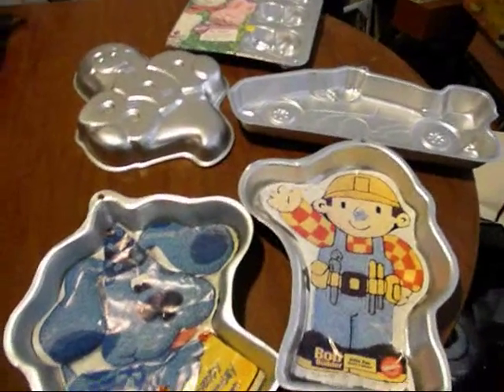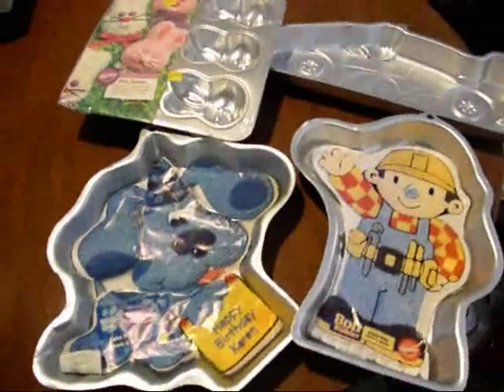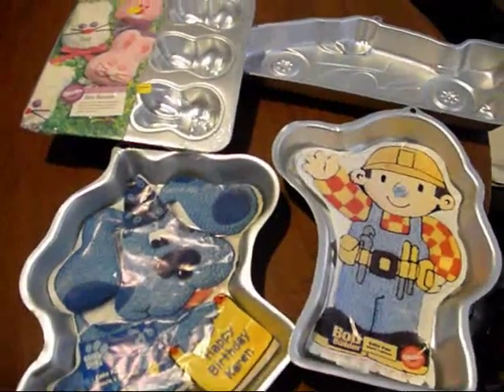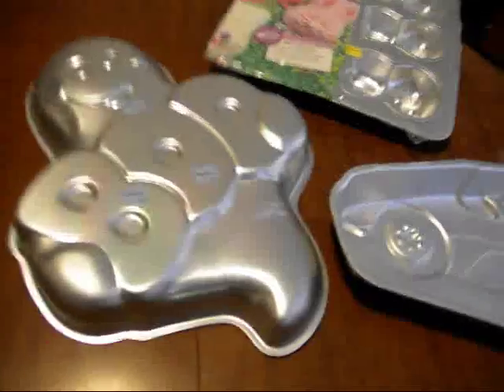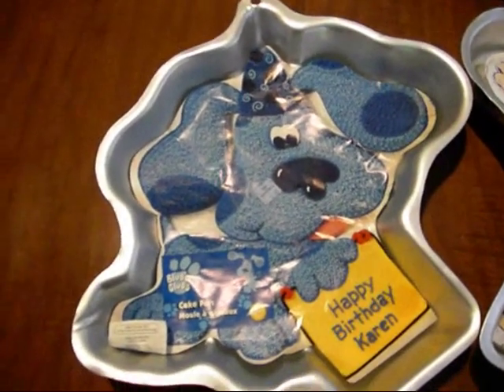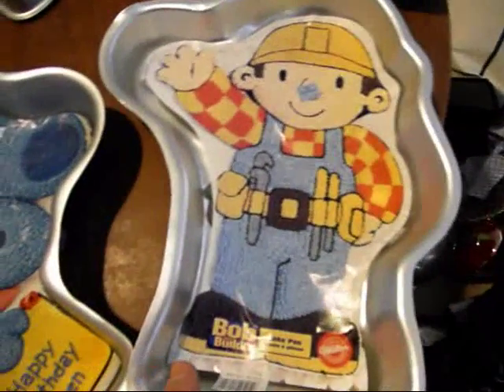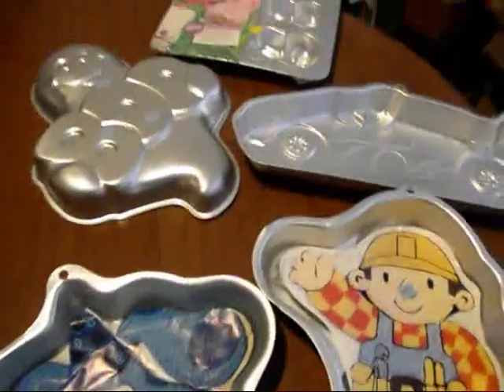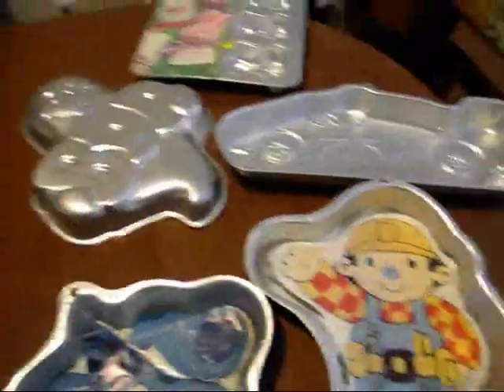Make Money Selling Wilton Cake Pans | Blues Clues | Bob The Builder | Cartoons | Ebay